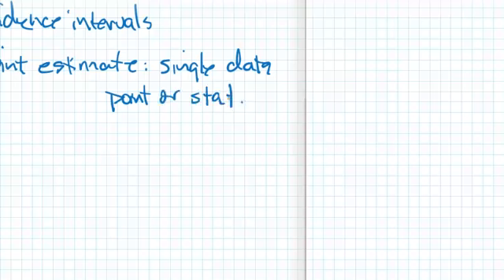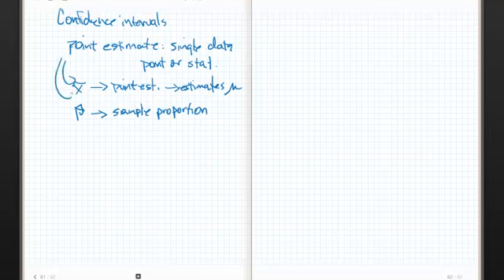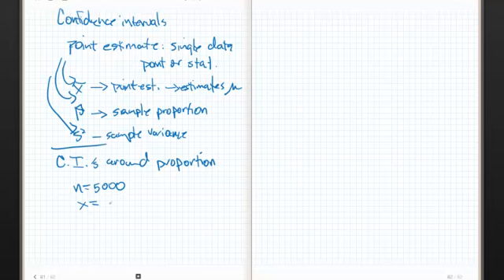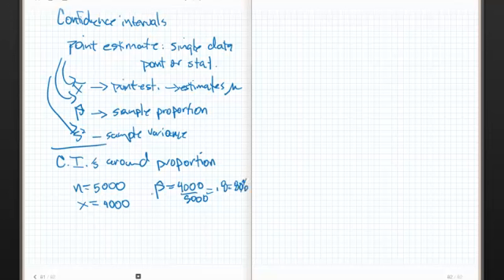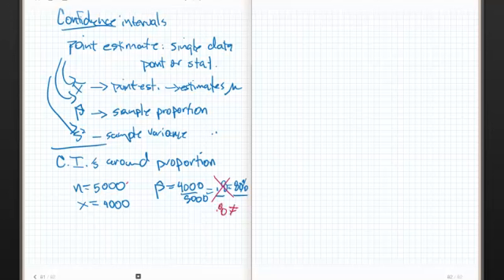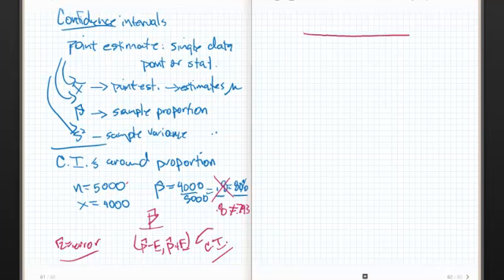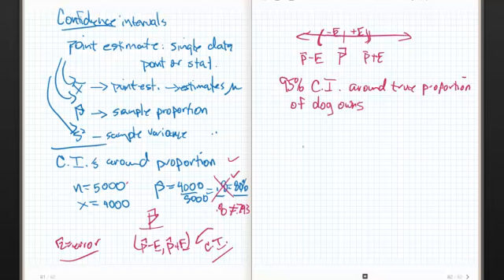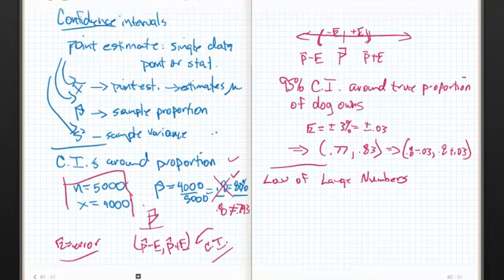Think Statistics Day 7 Chapter 7 Part 1